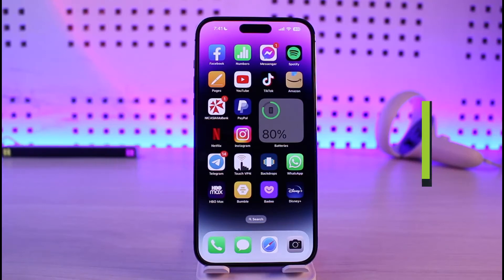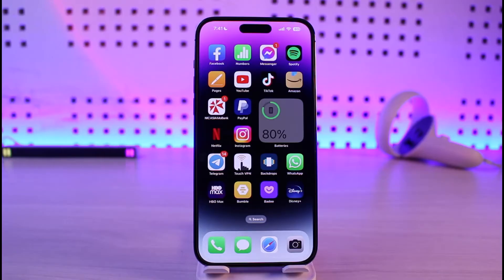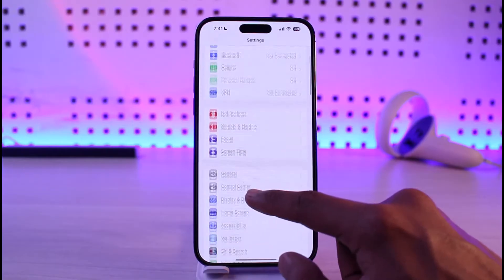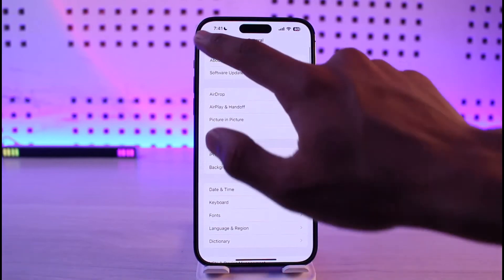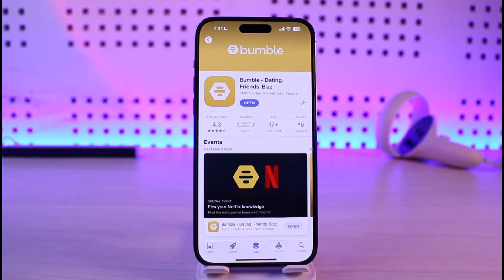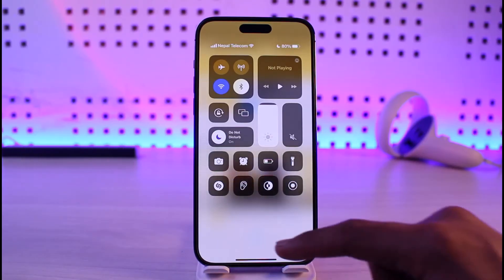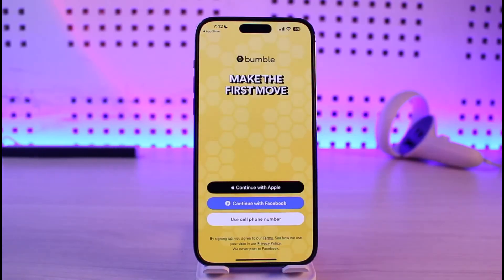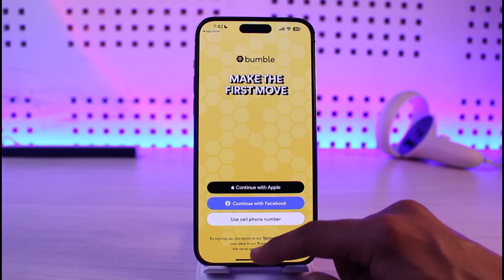Bumble - Fix Login Error on iPhone !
In this video, I will show you how to fix the Bumble login error on your iPhone.

~ Chapters:
0:00 Introduction
0:12 App Issue
0:44 Account Issue
1:02 Credentials Issue
1:13 Conclusion